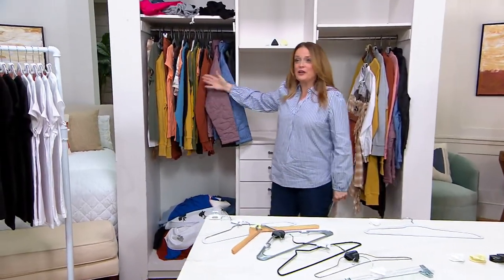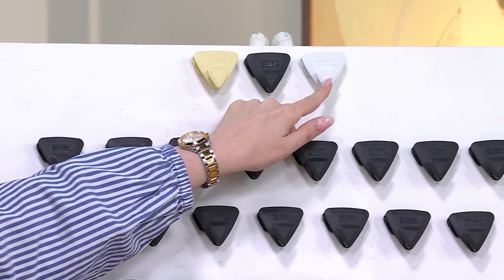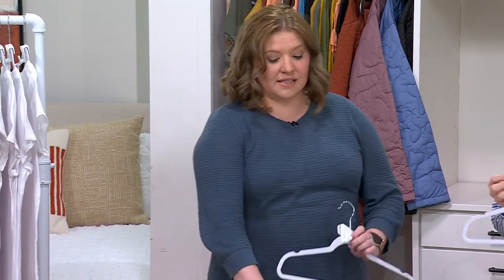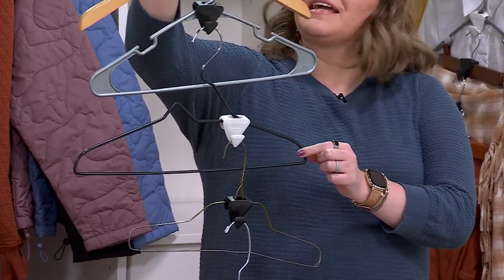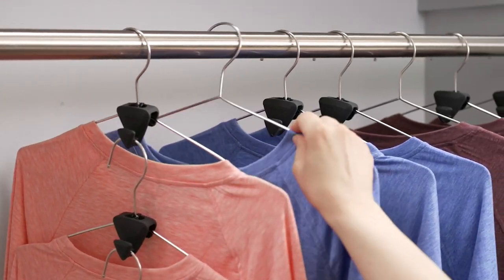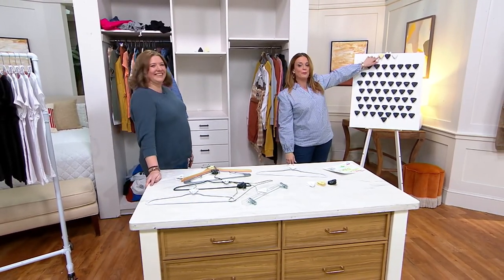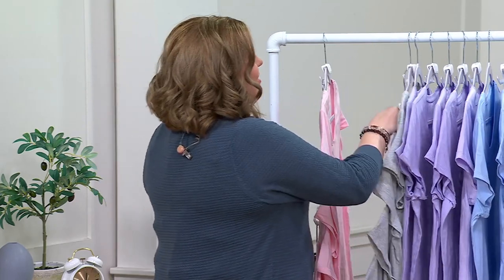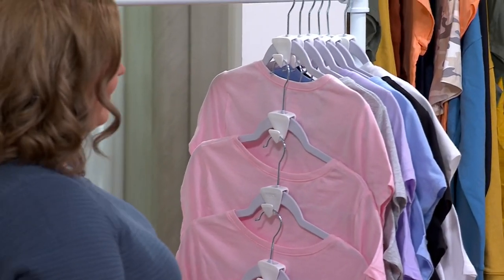Ruby Space Saving Triangles 54-pack of Hanger Hooks on QVC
Ruby Space Saving Triangles 54-pack of Hanger Hooks